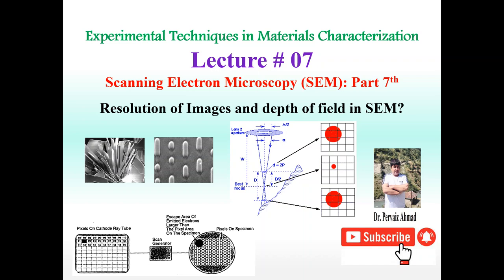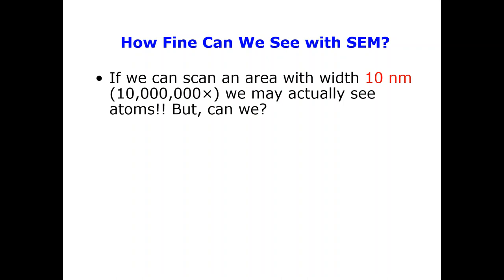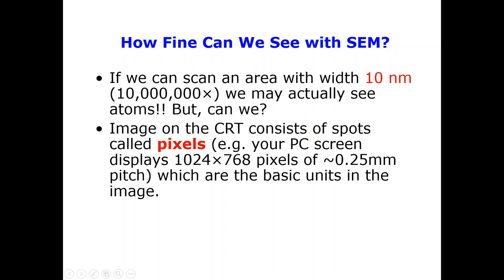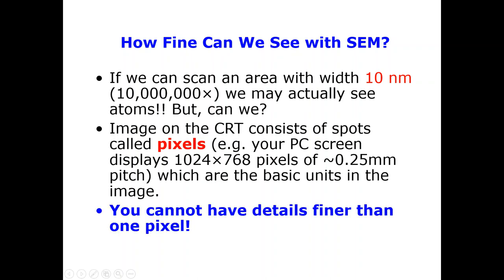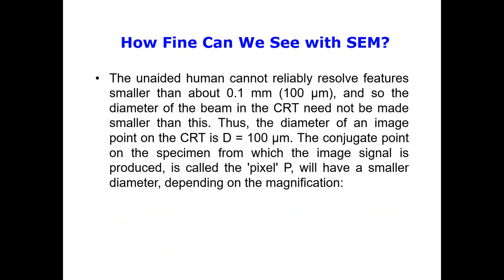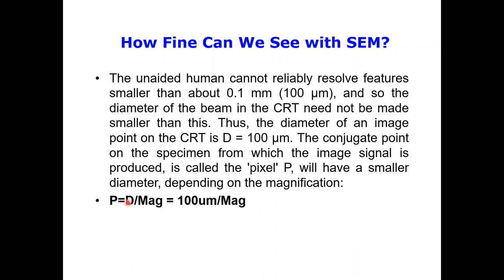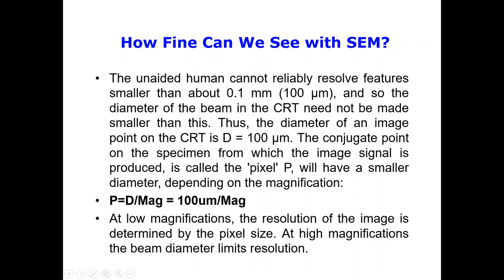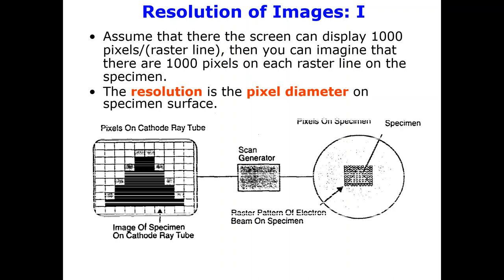Resolution of Images and depth of field in Scanning Electron Microscopy (SEM)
"Experimental Techniques in Materials Characterization" is a special course designed for the M.Phil. and PhD researchers working in the field of Materials Science, Nanotechnology, Physics, Chemistry and Materials Engineering, etc. In this course, the researchers will learn about the popular materials characterization techniques like: SEM or FESEM.
In this particular lecture, we will learn about:
How Fine Can We See with SEM?